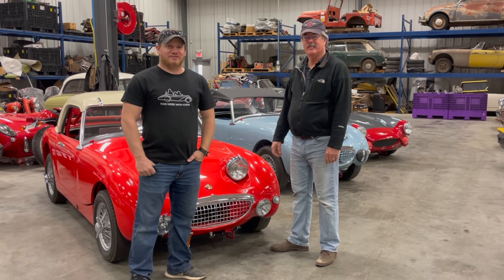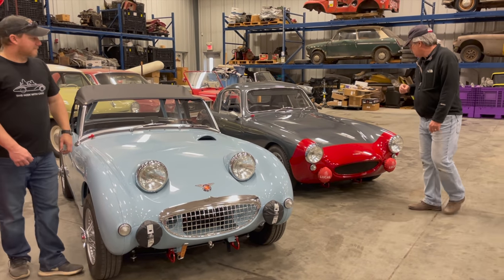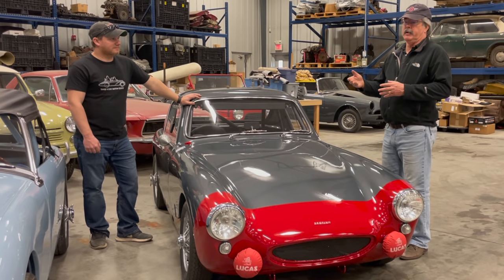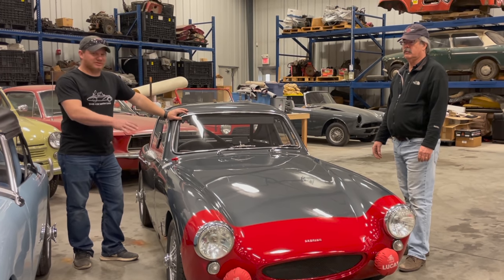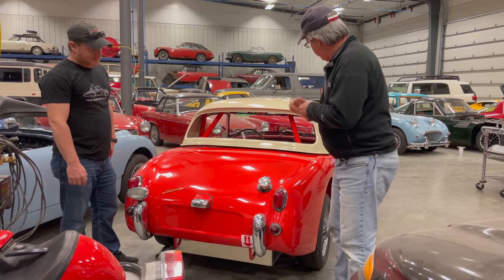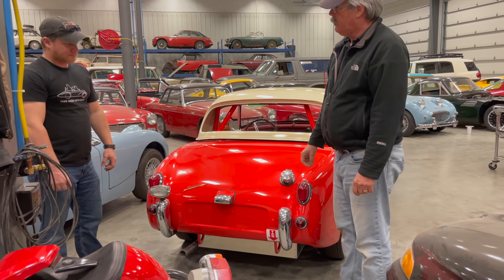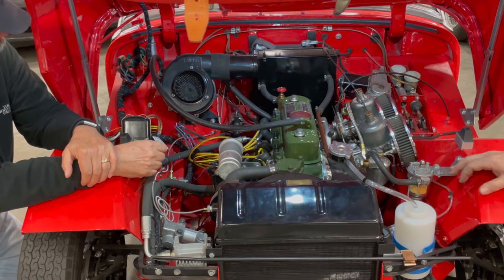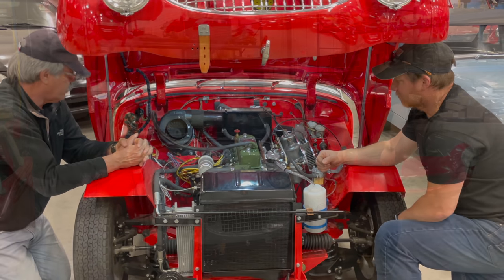Creating the Grasing Collection of Sebring Sprites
Today I introduce Ken Grasing whom I have been building Austin Healey Sprites for the last five years and we go over in detail a couple of his special Sebring equipped Sprites.

0:00 | Introduction and Overview
10:47 | Replica of BMC Works Sebring Sprites XOH 276 and XOH 277
29:59 | Replica of Bonneville Sprite 708 OAC
43:53 | Replica of Alloy Sprinzel Coupe WJB 707
1:00:18 | A view underneath the Sprinzel Coupe